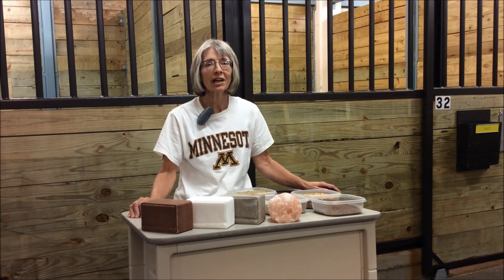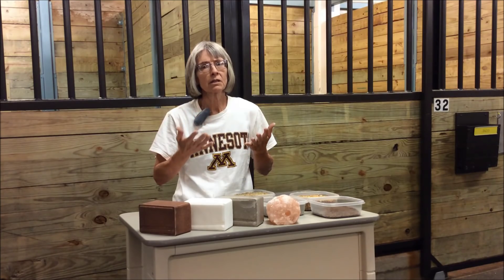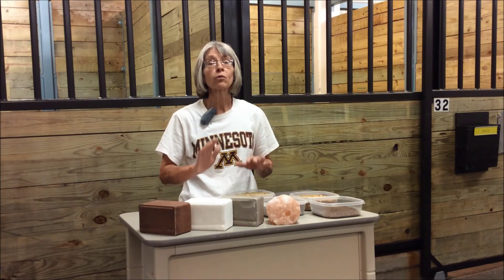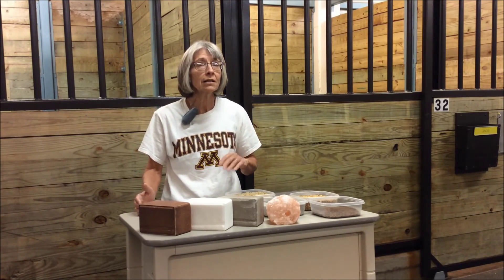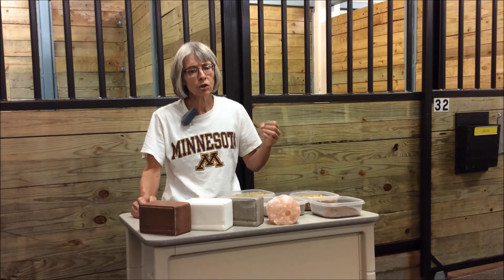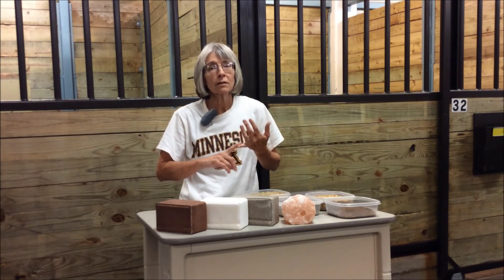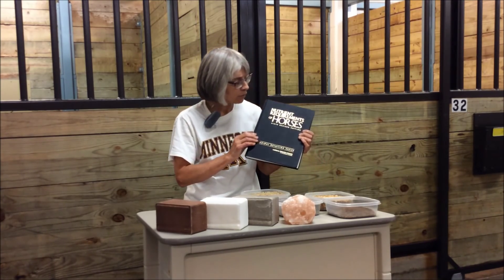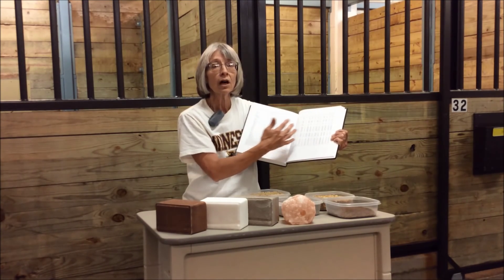The Role of Minerals in the Horse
In this video, Dr. Marcia Hathaway, University of Minnesota, describes the important role of major and trace minerals in the horse.